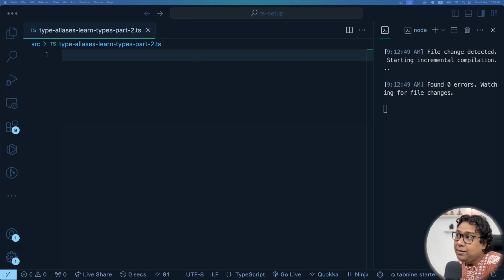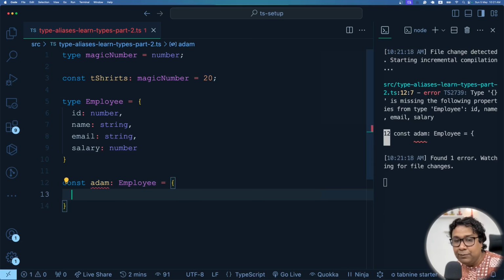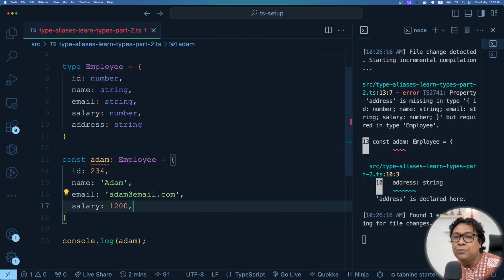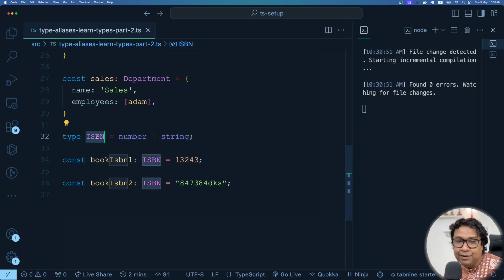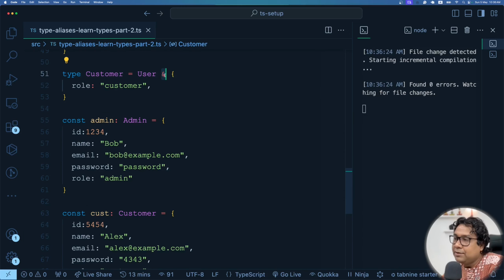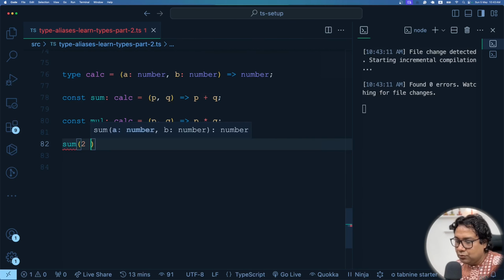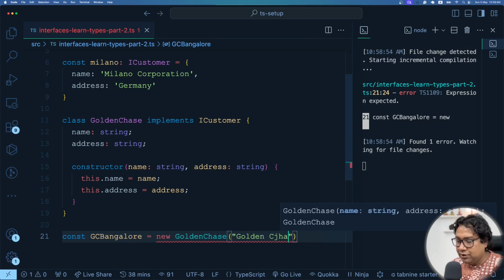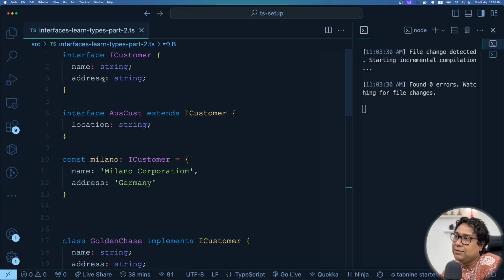TypeScript Course || Type Aliases & Interfaces || Part - 2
Learn about type aliases with plenty of examples and use cases. In part 2 of the "Know the Types" we will cover type aliases and interfaces. Up for it? Let's get started.

Welcome to 'TypeScript With tapaScript". Here is the fourth video to help you to get started with TypeScript.

I take special care to provide you the best quality. Also, could you like/comment on this video so that it reaches others? Thanks! 🫶

Timecodes
0:00 - Getting Started
01:06- What Are Type Aliases?
03:46 - Type Aliases With Examples
07:49 - Optional Properties in Type Aliases
08:47 - Nested Type Aliases
10:55 - Composite Type Aliases
11:59 - How to Extend Types?
15:25 - Template Literal Types
17:18 - Functions as Type Aliases
19:33 - What Are Interfaces in TypeScript?
21:11 - Implementing Interfaces
22:41 - Can Type Aliases Replace Interfaces?
23:18 - Type Aliases vs Interfaces
26:06 - End Notes